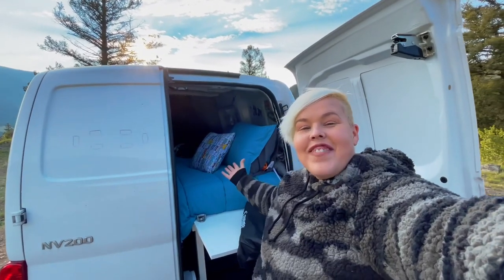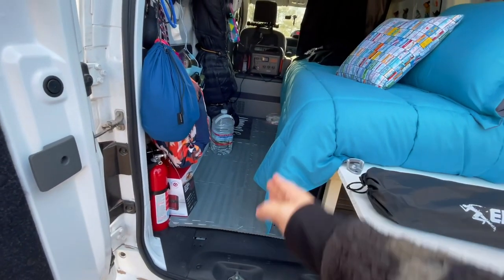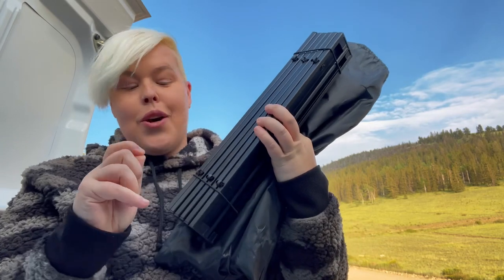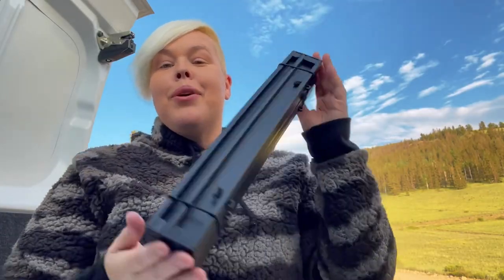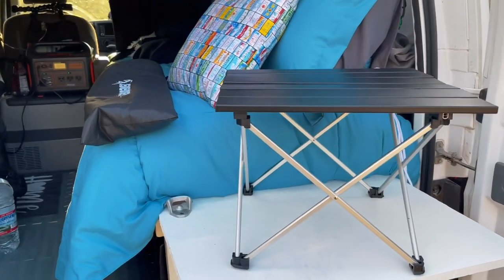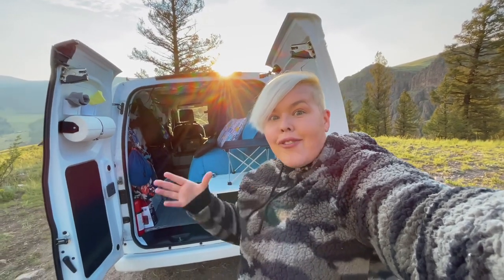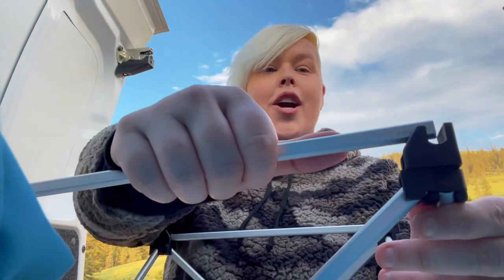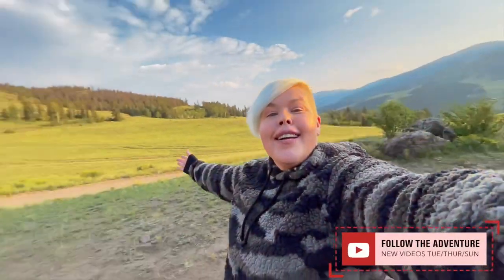EDEUOEY: What An Amazing Camping Table!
I am always in search of items for my van life that have a small footprint in my small NV200 Van but also have many uses.   I was in search of something before taking off on my adventures which would be able to fit into my small isle and be used if the weather was bad so I could still have meals within my van.    I needed something which would stow away  quickly and would not take long to assemble and I found EDEUOEY’s backpacking and camping table.   Super great option for me and this is why….

EDEUOEY Aluminum Folding Camping Table

Roll up Top Waterproof Bag Family Cooking Hiking Sand Picnic Low Mini Compact End Backpacking Outdoor Beach Collapsible Lightweight Small

Take EDEUOEY, Take The World.

Find More Outdoor and Camping Equipments in EDEUOEY.